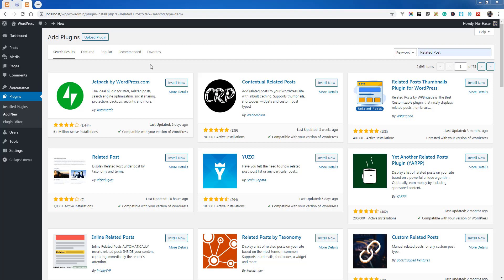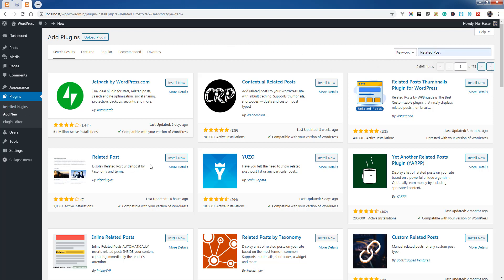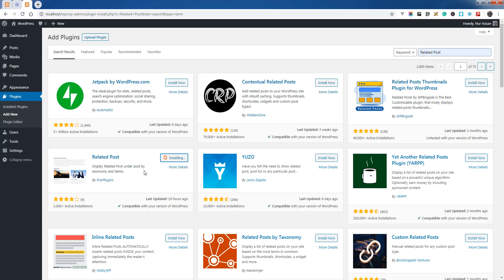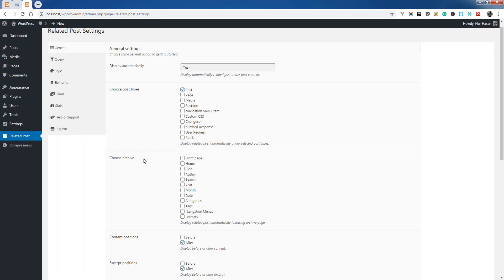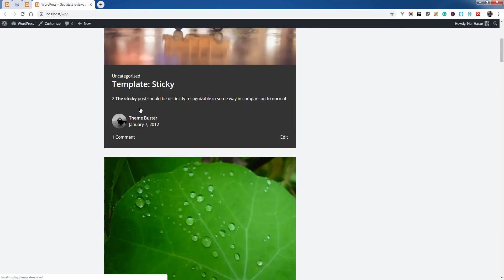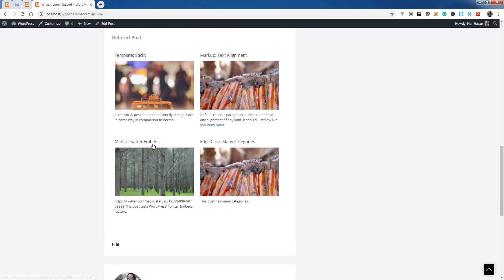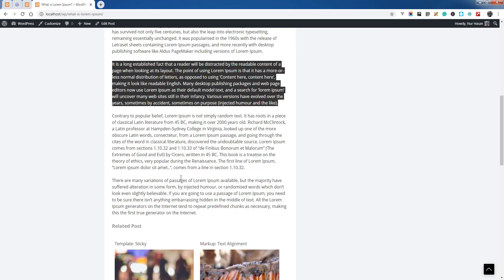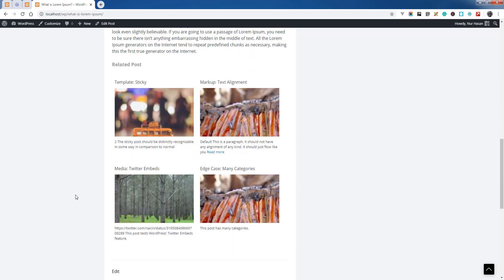Related post plugin how to install setup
Related Post plugin is one of the most powerful plugin to display related post under post content on single post or page or custom post types, its also support to display related post under excerpt on archive pages. you can conditionally choose to display related content under excerpt or content by archive pages like tag, category, date, author, search page, and custom taxonomy pages.